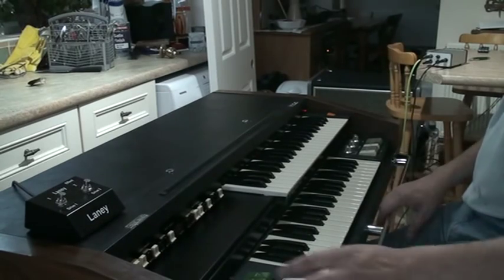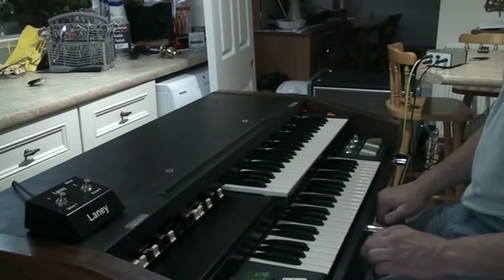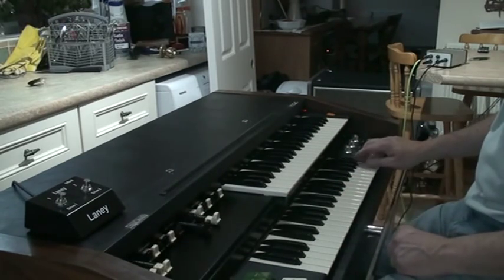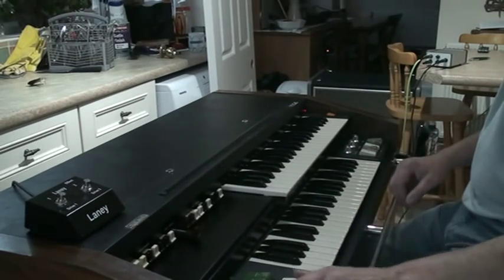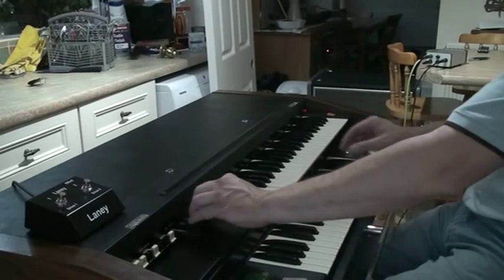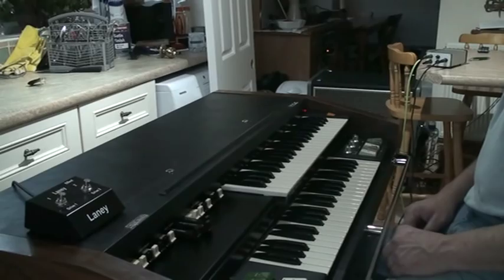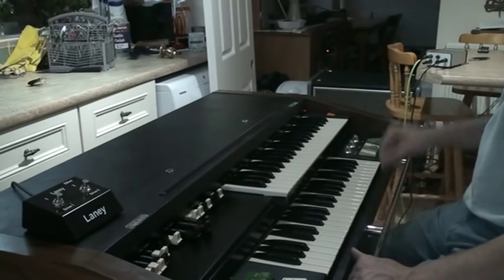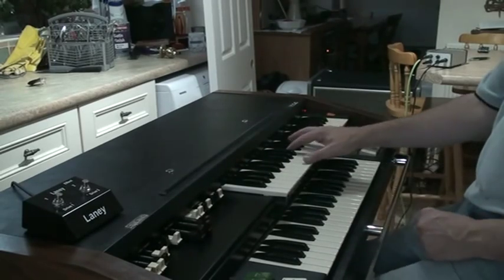Adrian RoseHammond X5 Mk 2 Demo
Hammond Organ X5 Mk two connected to a Leslie Speaker 860 (via leslie preamp).This has an 9 pin output and will connect to any Leslie Speaker 9 pin such as 820,760,770,900 or 910..For the age of this organ,i would give it a 10/10 in every respect..To be on ebay from Sunday 11th July 2010.